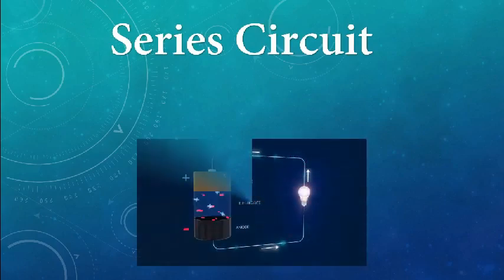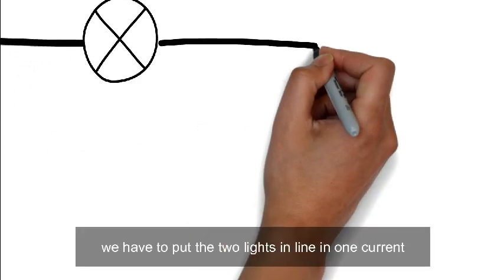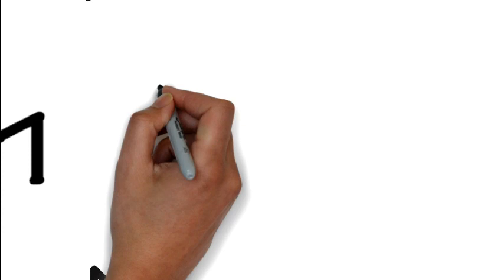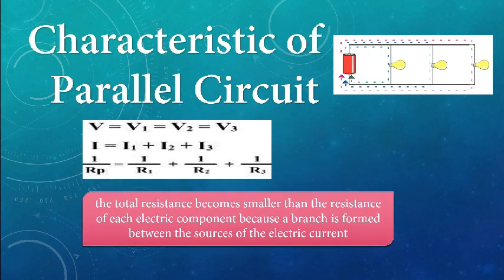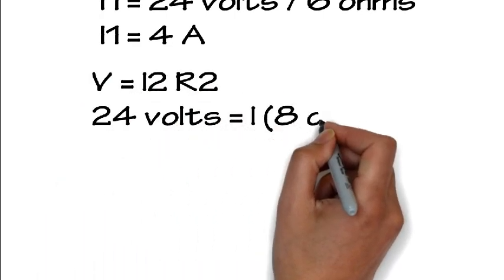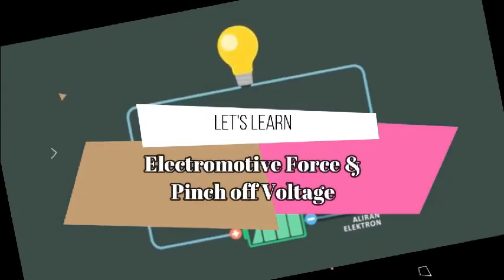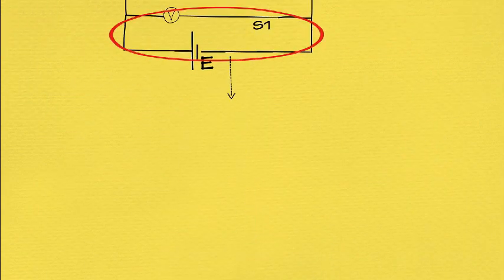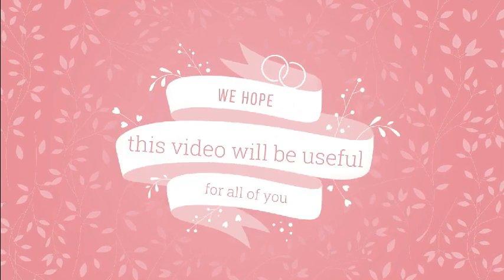Electrical circuit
in this video we will discuss electrical circuits, emf and pinch voltage. in this video we also use Phet simulation as an experimental tool ..